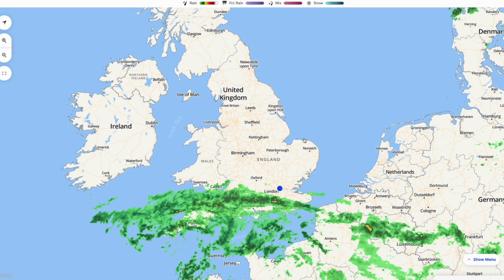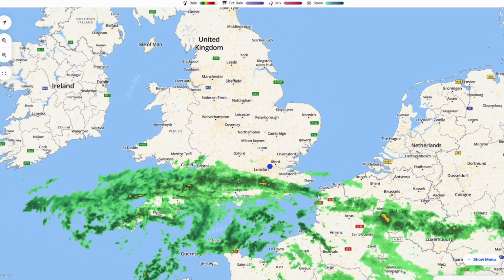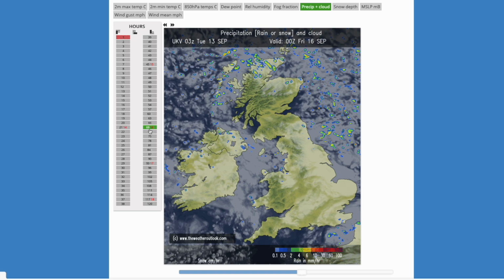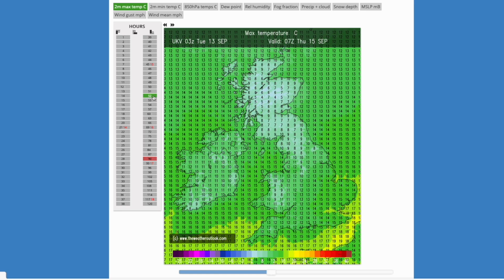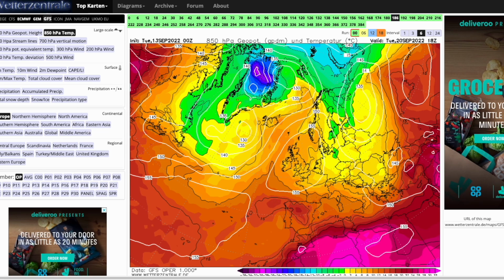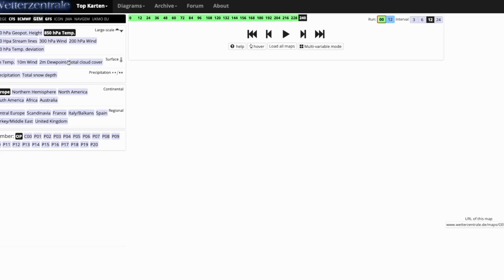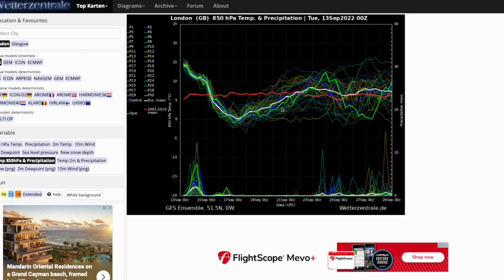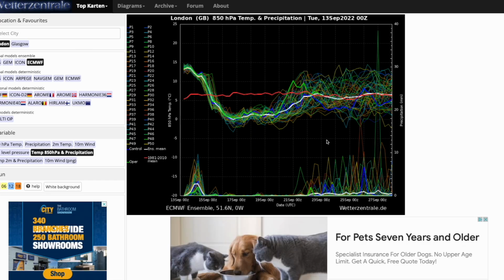Massive High Pressure System To Develop Next Week! 13th September 2022